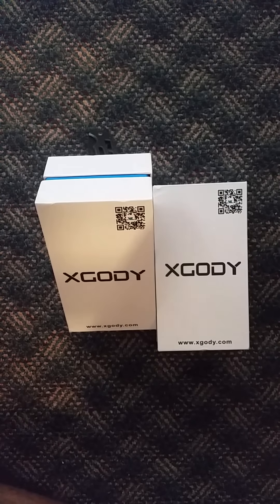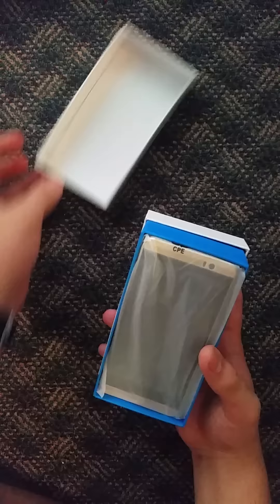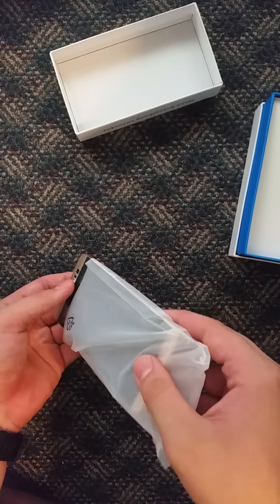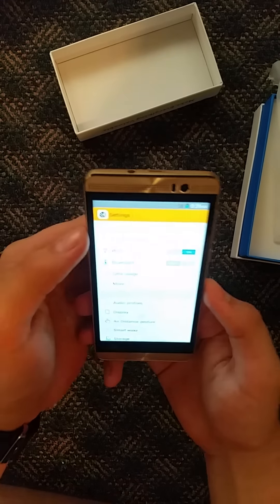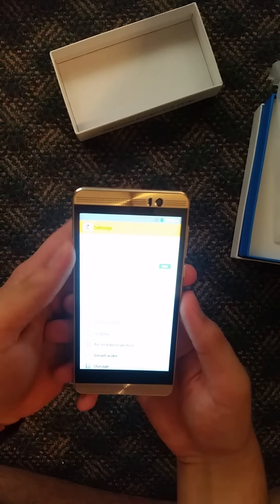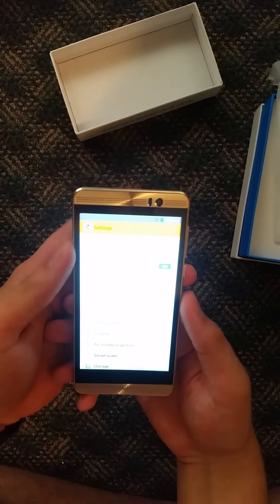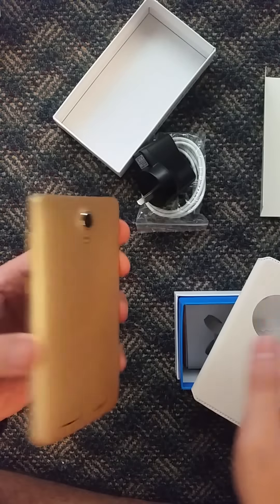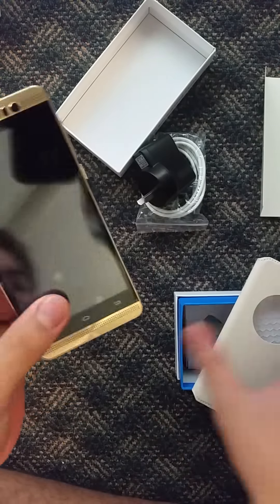XGODY GOLD 5" SMARTPHONE UNBOXING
Here I unbox my XGODY smartphone i brought off of eBay :) i intend to use them as a back up for my holiday for photos and videos. Hope you guys enjoy :)